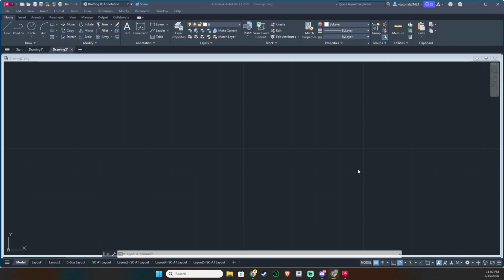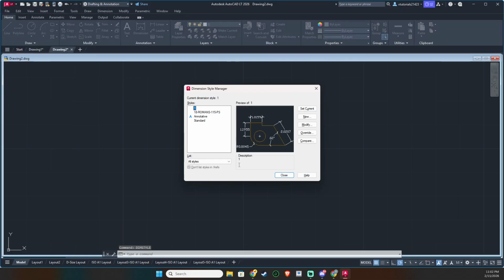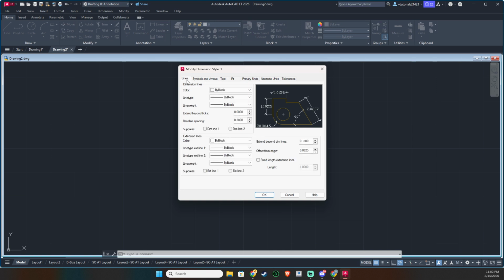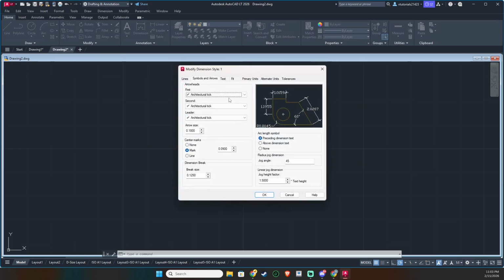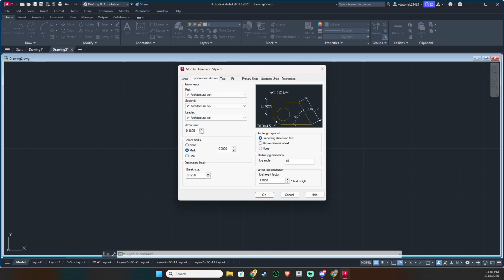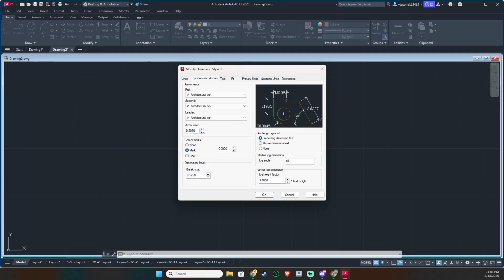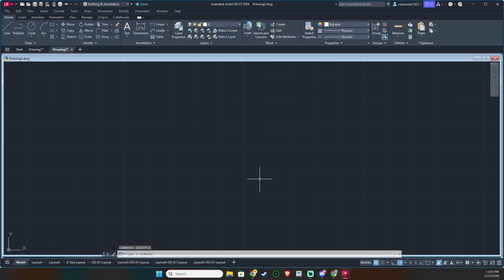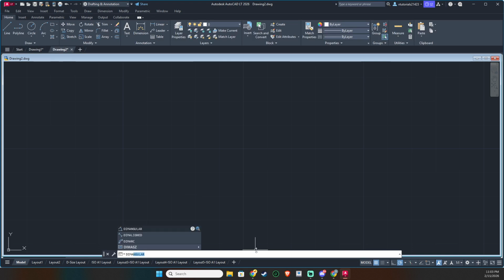How to Increase Arrow Size in AutoCAD (2026 Guide)